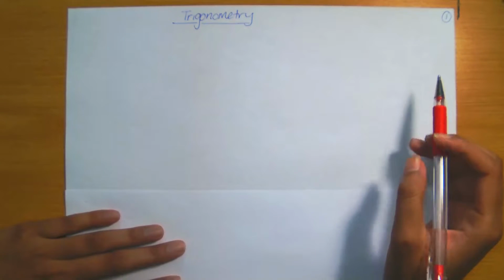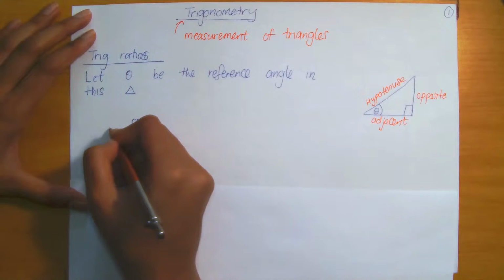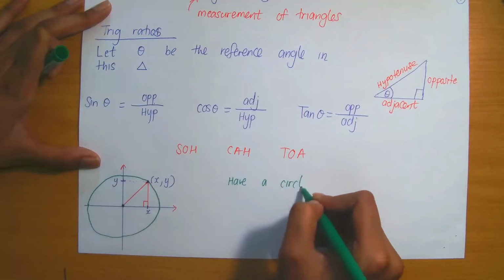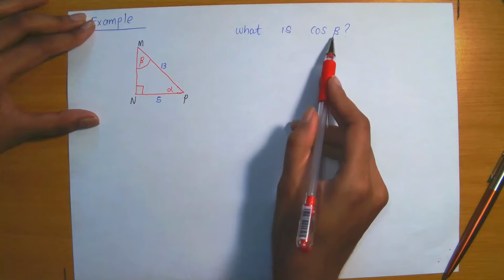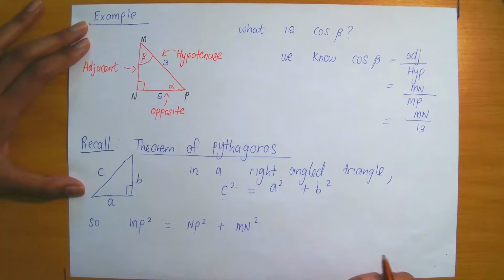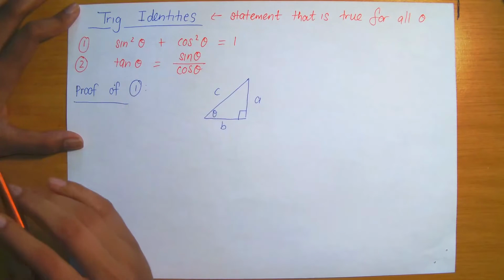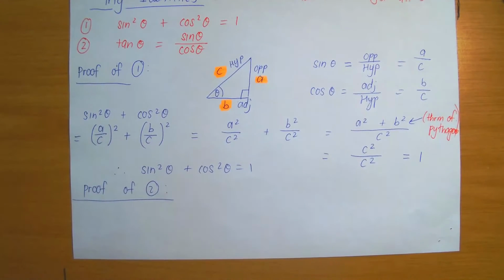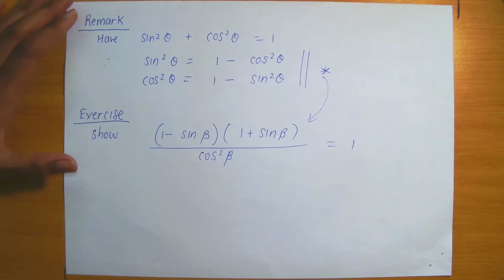Introduction to Trigonometry (Trig ratios and identities)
This is the first video in a series of lectures covering Trigonometry. This new lecture series will cover all Trigonometry content taught from Grade 10 to 12.

In this video we introduce the fundamentals of Trigonometry.
Important trig ratios are explained and we prove two common trig identities.

**Note: The video appears blurry at the beginning, but the camera auto focuses within the first minute correcting the picture before the actual work begins.**